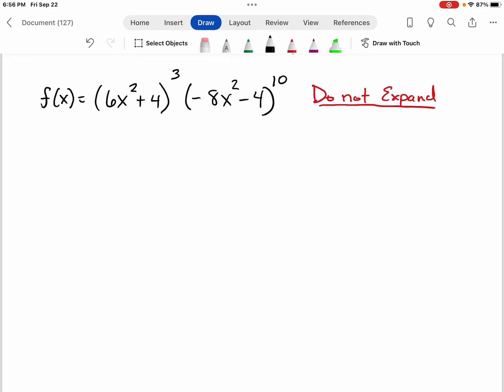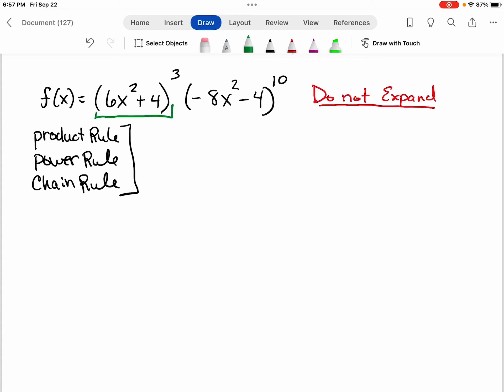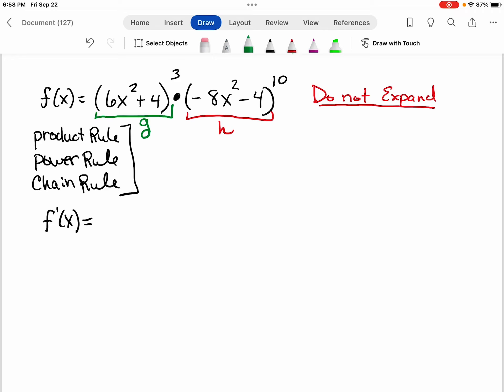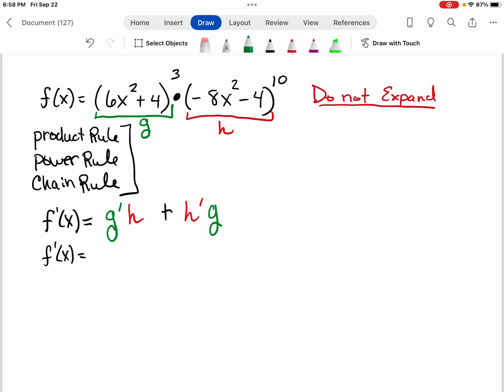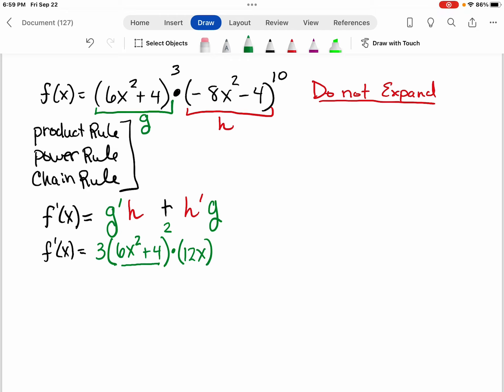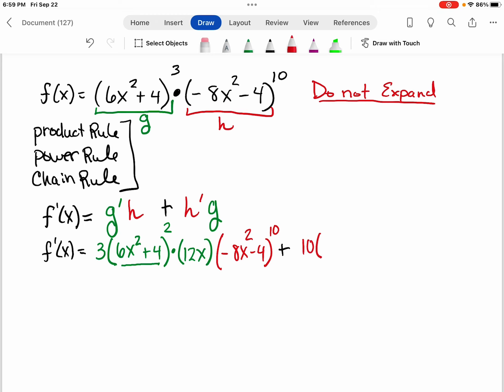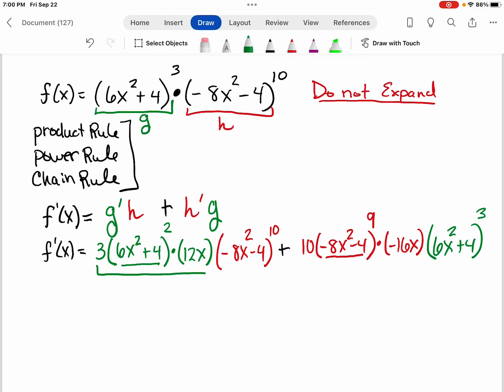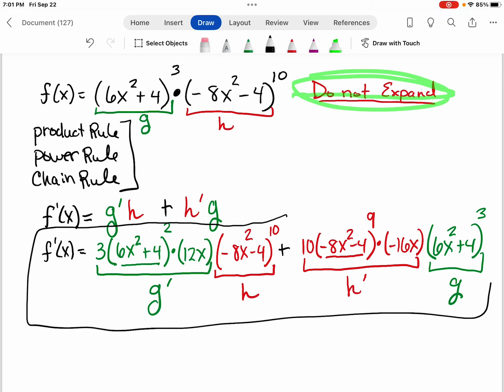Example Combining Derivative Rules